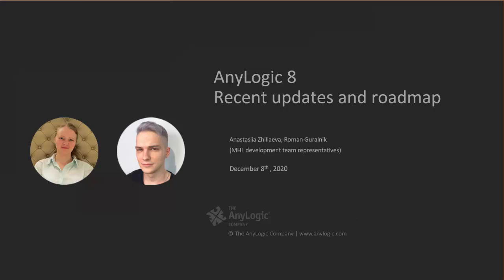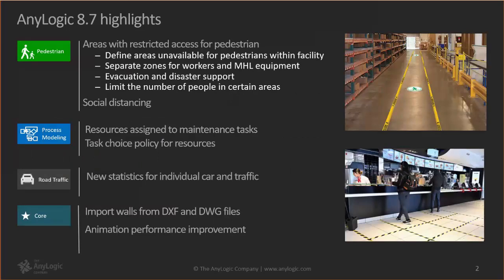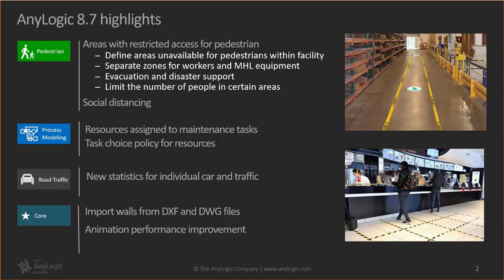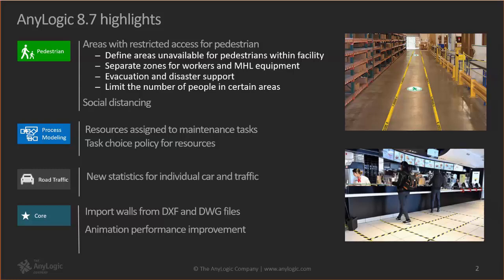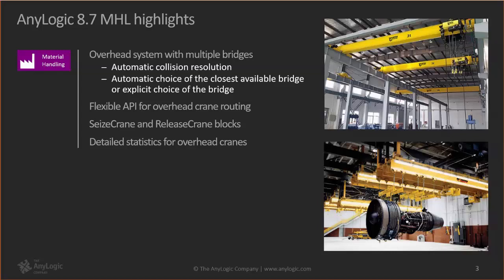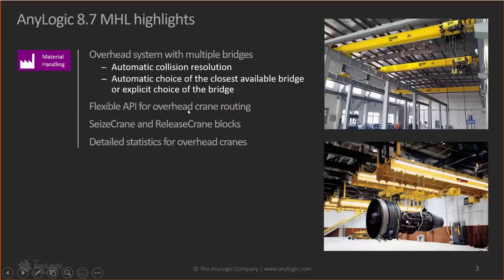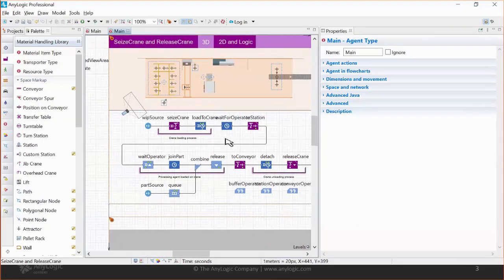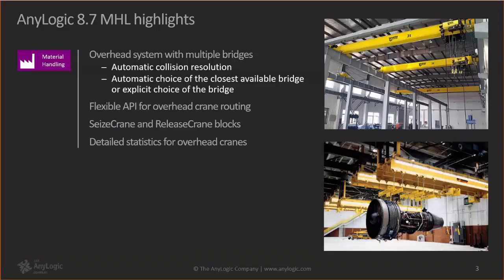AnyLogic 8.7 new features and updated Material Handling Library overview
⏲ Timestamps below. Overview of AnyLogic 8.7 new features and updated Material Handling Library from the AnyLogic User Experience Session 2 hosted by MaxRad Software, December 2020.

00:00 - Introduction
00:58 - AnyLogic 8.7 hightlights
03:48 - Material Handling Library highlights in the new version
08:14 - Material Handling Library roadmap
10:25 - New rack system highlights
12:25 - Questions and Answers

Presenters:
Material Handling Library development team representatives, The AnyLogic Company: Anastasiia Zhiliaeva and Roman Guralnik